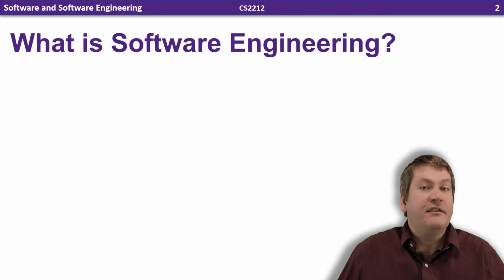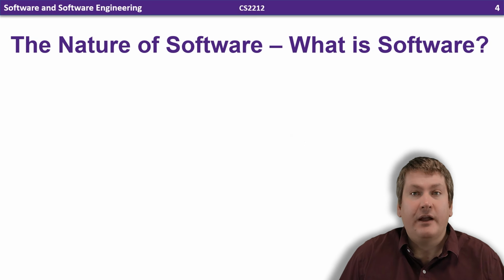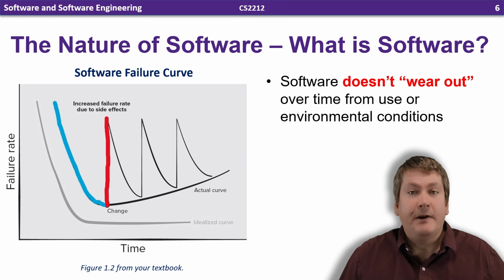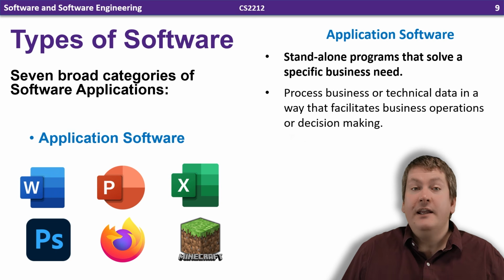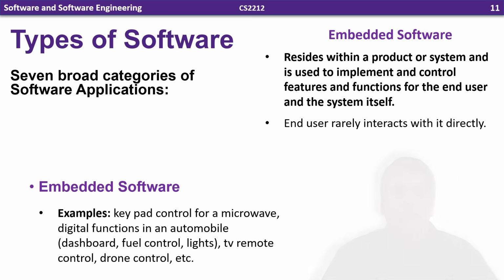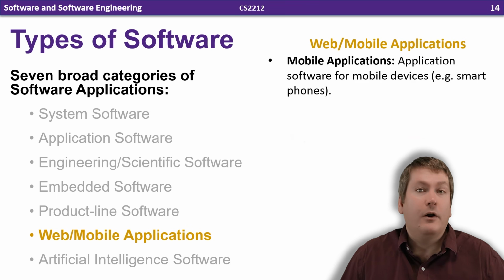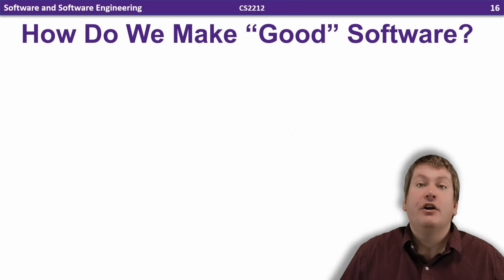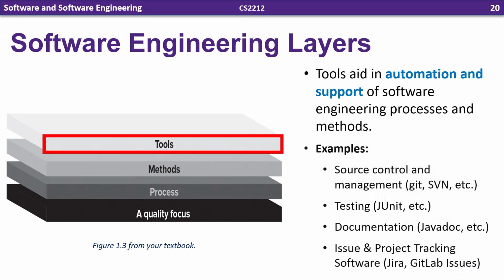CS2212: Software and Software Engineering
Chapters:
* 00:00 Introduction
* 00:29 What is Software Engineering?
* 02:22 The Nature of Software
* 06:33 Types of Software
* 15:24 Software Engineering Layers
* 18:17 Outro